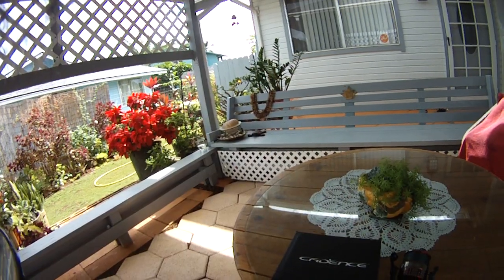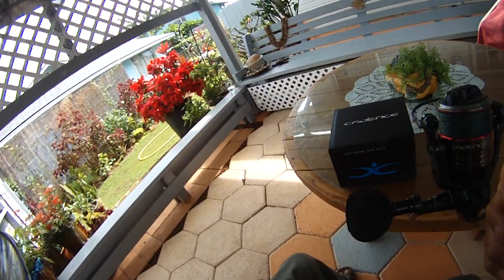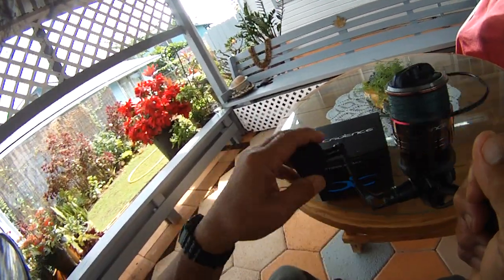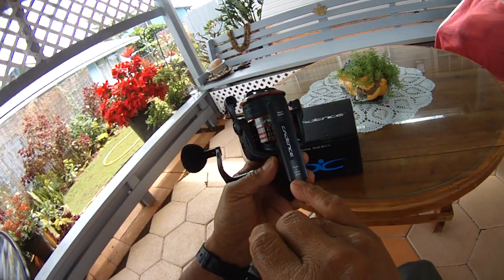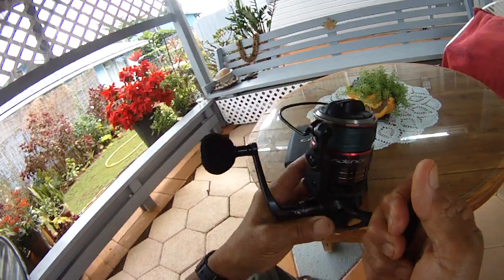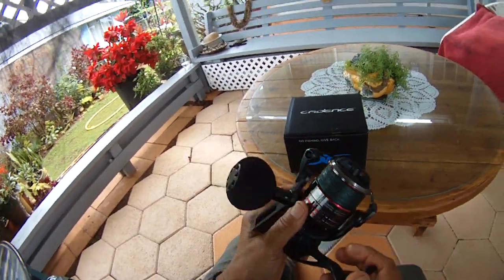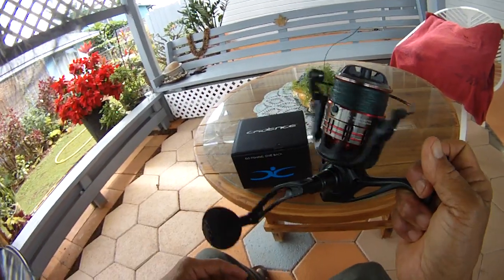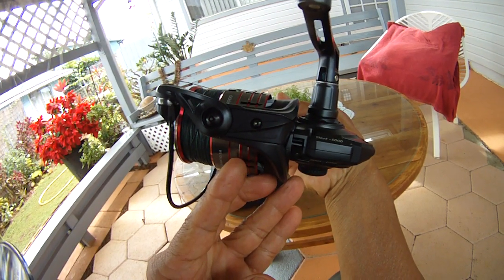cadence stout 5000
wwj whipping with joe, field test reel #65 Cadence Stout 5000, weighs in at 17oz, 5 to 1 ratio. 31 inches per crank, cranked in 203 cranks of 50#PP and has 31# of drag...like all reels it is smooth love the ball..easy to crank 2oz lures with my technique and love the 5 to 1 ratio..